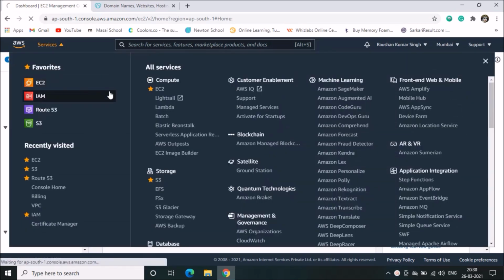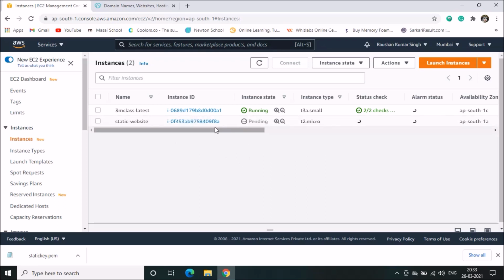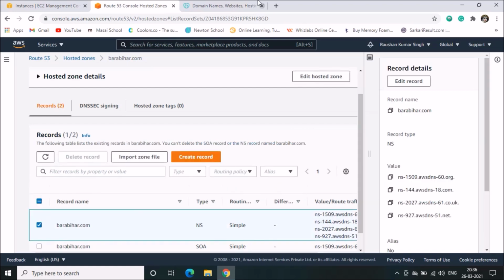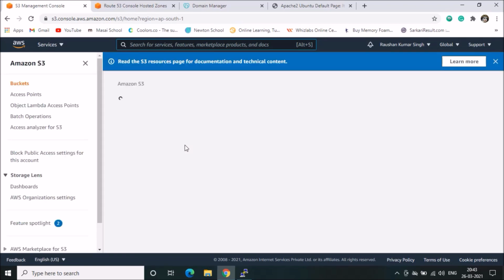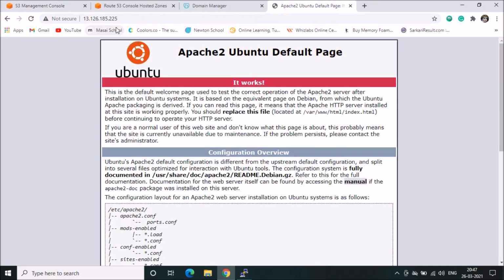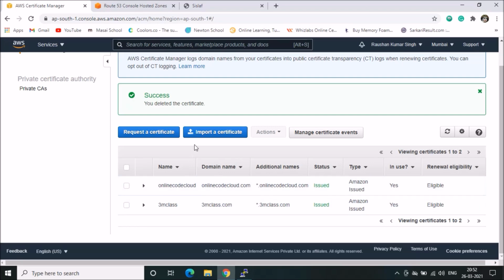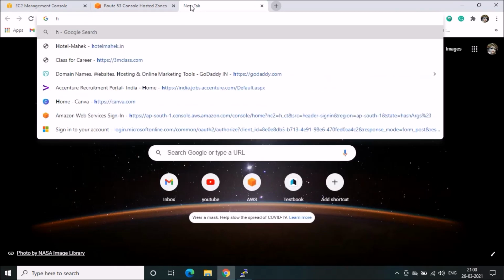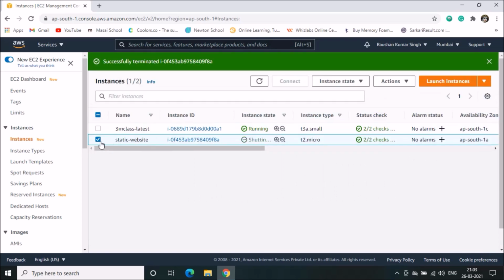Host Your Static Website on AWS Ubuntu Server with Free SSL 🔥 | Full Step-by-Step Deployment Guide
🚀 Deploy your own static website on AWS like a pro!
In this complete tutorial, I’ll show you how to host a static website on an AWS Ubuntu EC2 instance and secure it with a FREE SSL certificate using Let’s Encrypt (Certbot).

You’ll learn:
✅ How to launch and configure an AWS EC2 Ubuntu server
✅ How to deploy your static HTML/CSS/JS website
✅ How to set up Nginx or Apache for static hosting
✅ How to install and configure Let’s Encrypt SSL for HTTPS
✅ How to access your website globally with domain mapping
✅ Bonus: Server hardening tips for better security 🔒

💡 Perfect for:
Beginners | Developers | DevOps Learners | Students learning Cloud & Web Hosting

📦 Tools & Tech Used:
 • AWS EC2
 • Ubuntu Server
 • Nginx / Apache
 • Let’s Encrypt (Certbot)
 • Domain + DNS configuration

👉 Watch till the end for common error fixes and performance tuning tips!